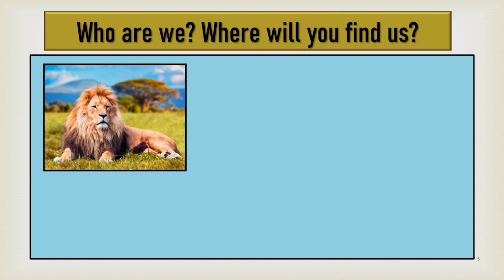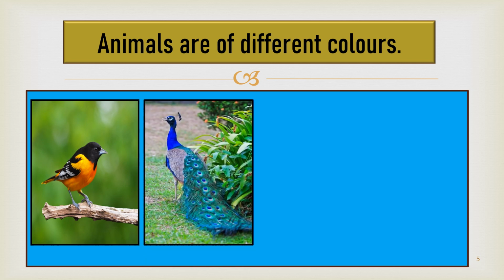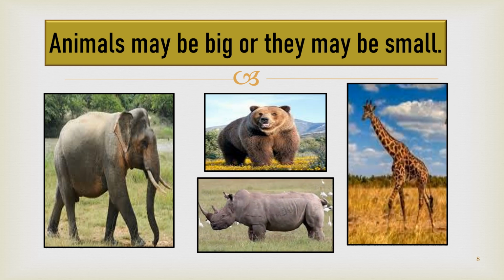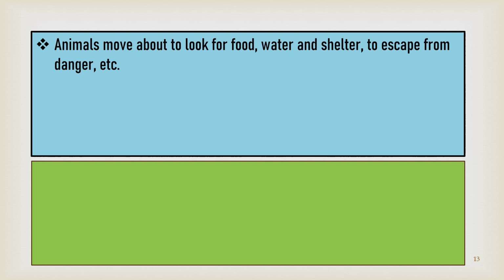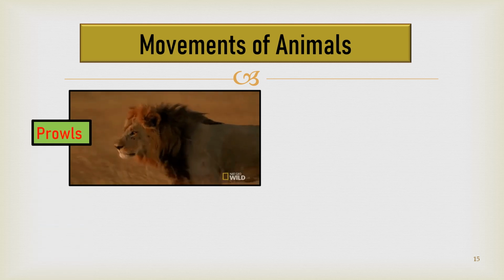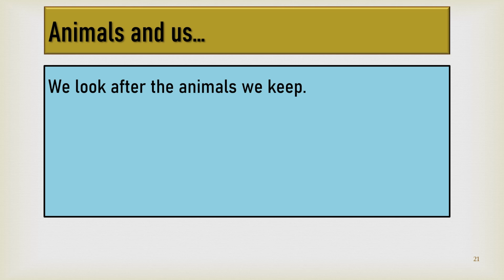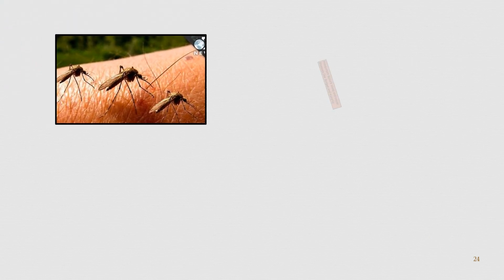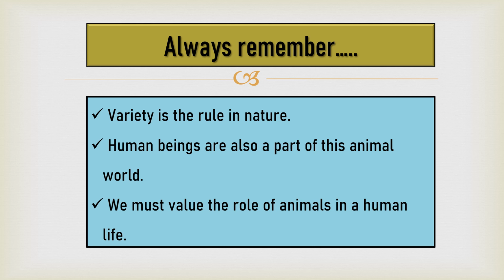Std 3 EVS Ls. no. 2 So many kinds of animals!